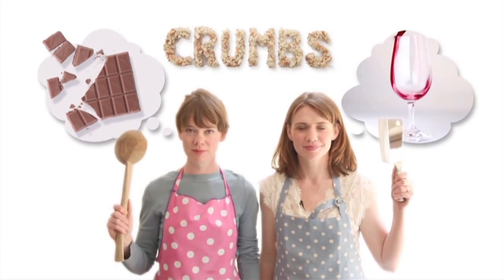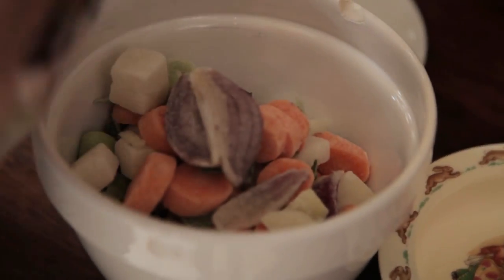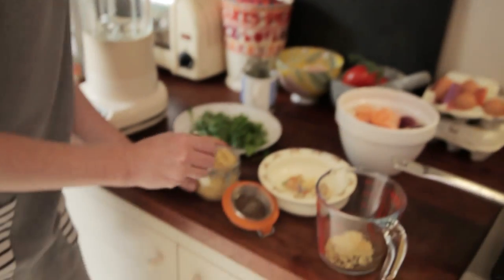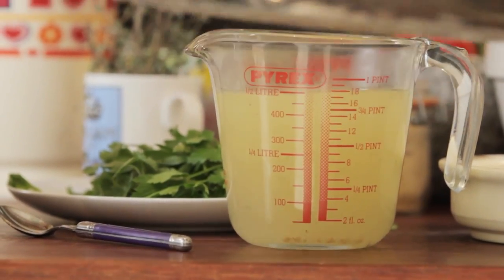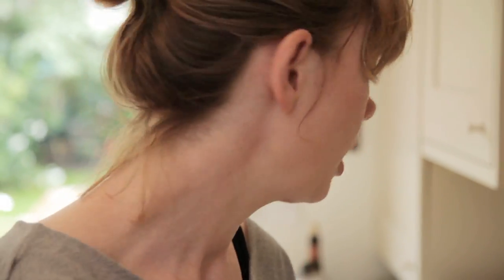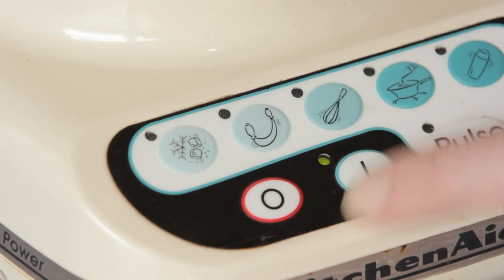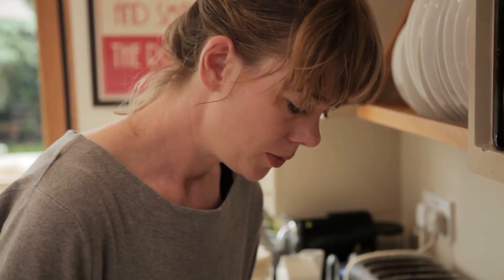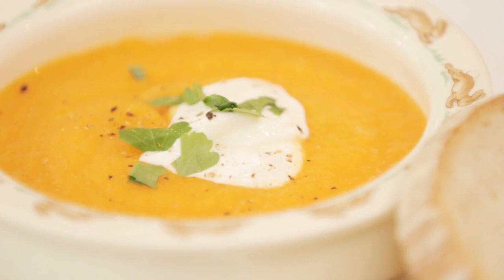Slack Mummy Soup Recipe - Crumbs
This is something I give my children when I'm worried their legs will turn into rickety bread sticks and their blood has turned into houmous due to all the, ahem, "mezze" style teas I've been giving them. It's just as quick to make, and easier to pull together.

Claire xx